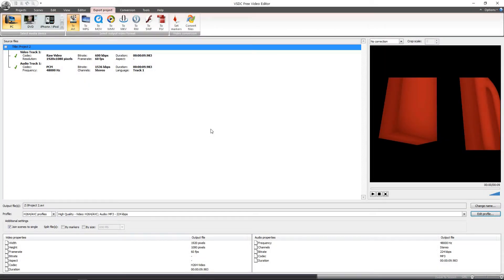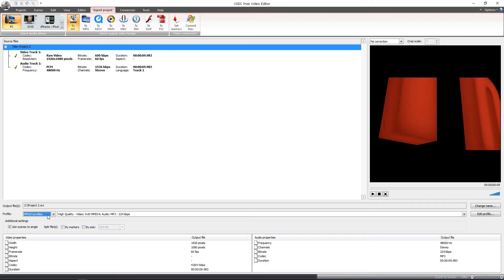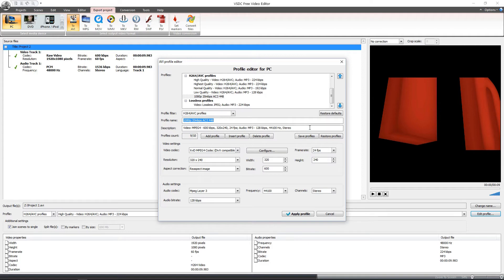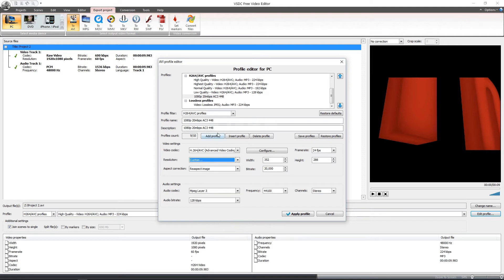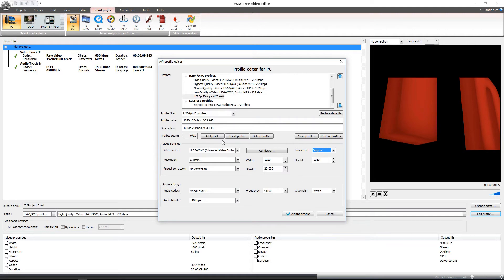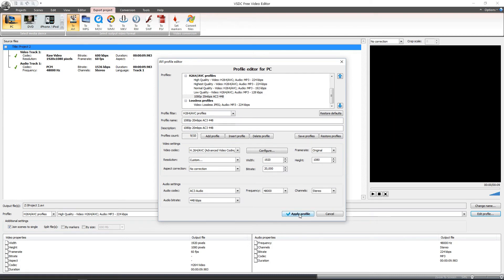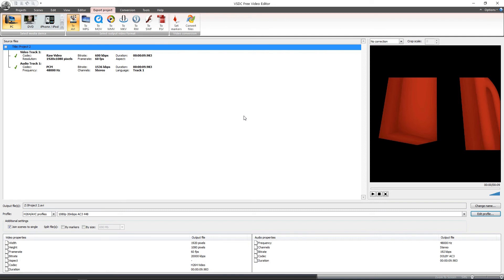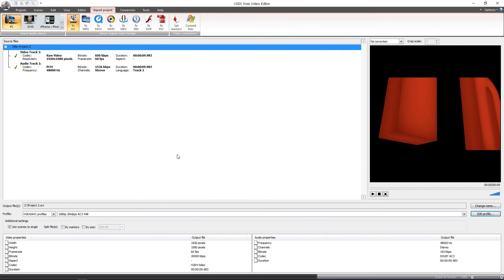VSDC export present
I cannot recommend this editor anymore. They made it horrible now.

Someone asked me to do a tutorial on how to export a really good looking video using VSDC, so this is a quick video on the settings I use.